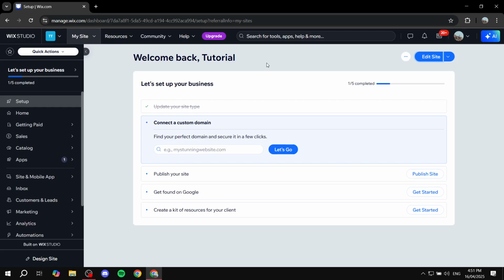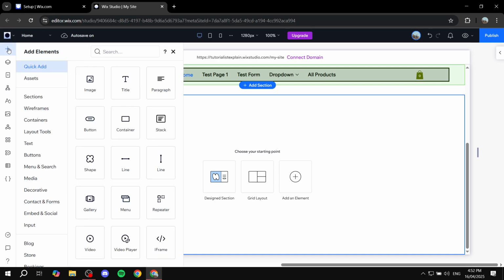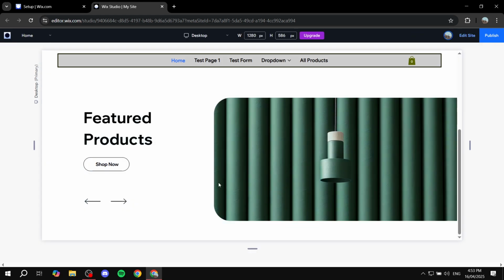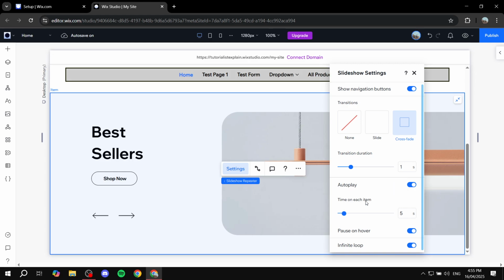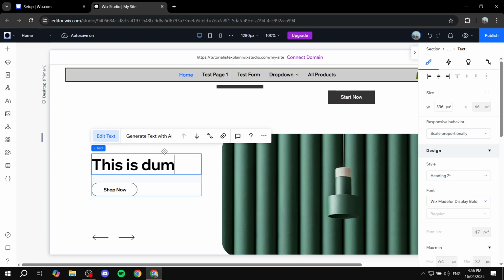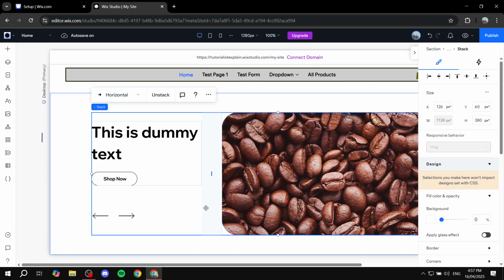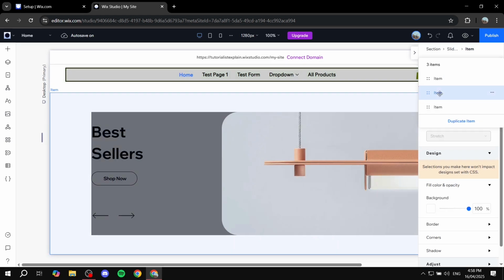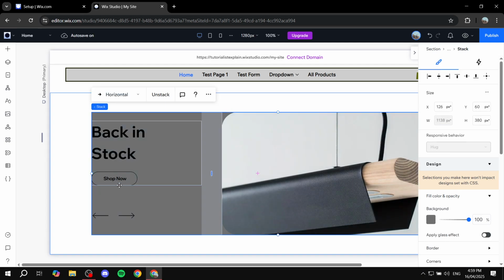How to Create a Slider Repeater in Wix Studio | Tutorial 2025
If you are looking for a video about How to Create a Slider Repeater in Wix Studio, here it is!